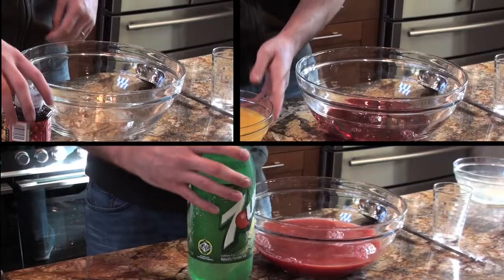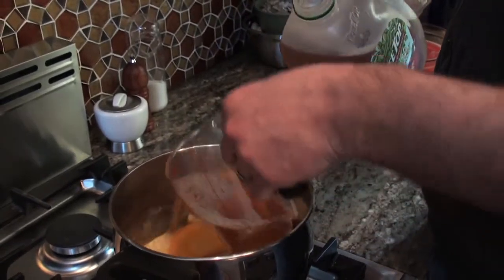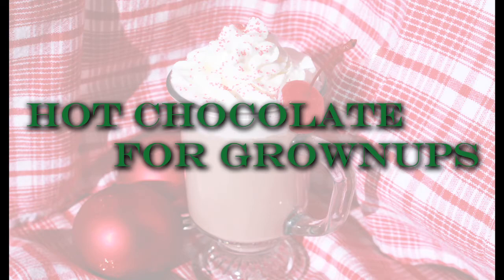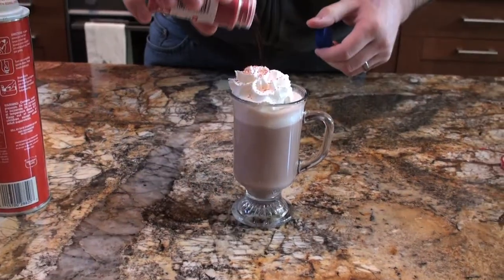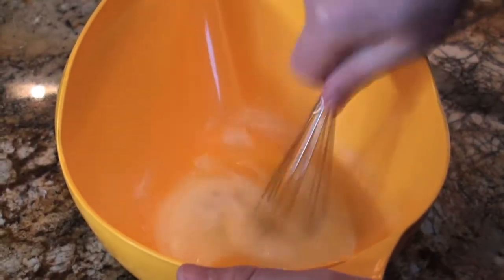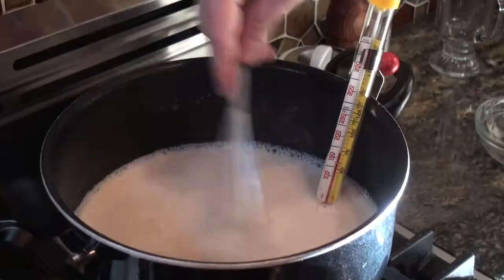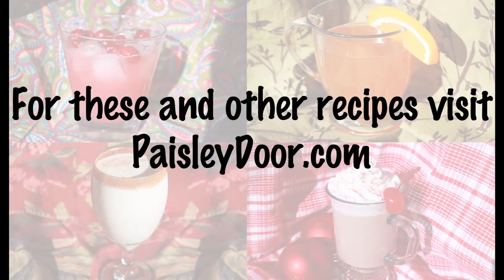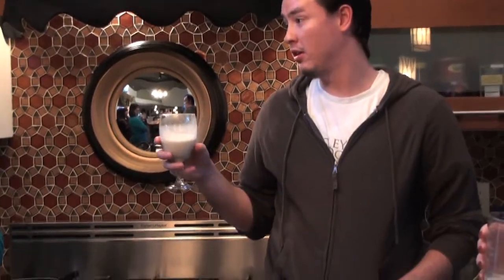Holiday Drinks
Some easy holiday drinks to warm you up this season.